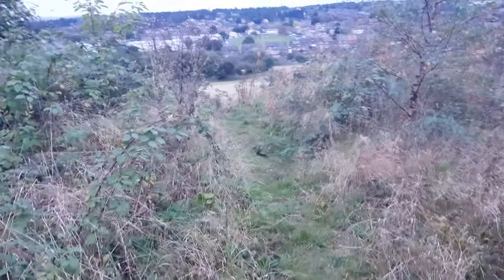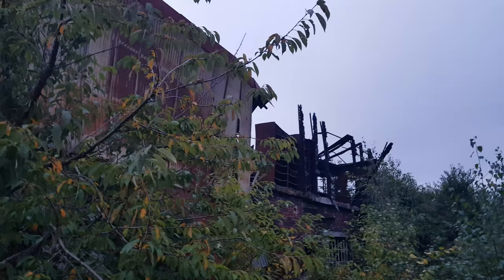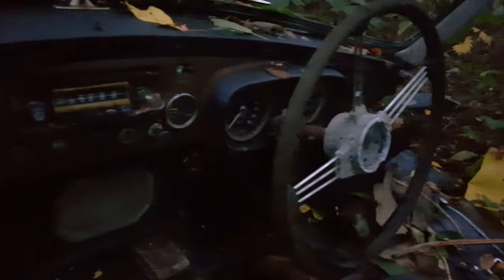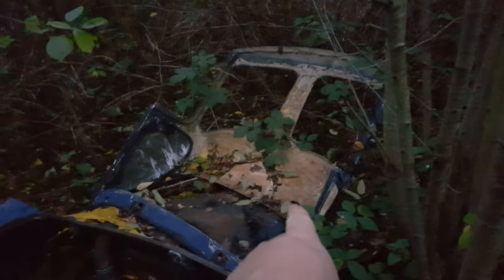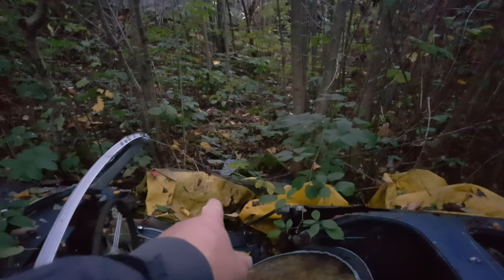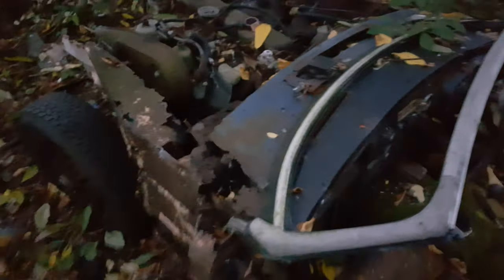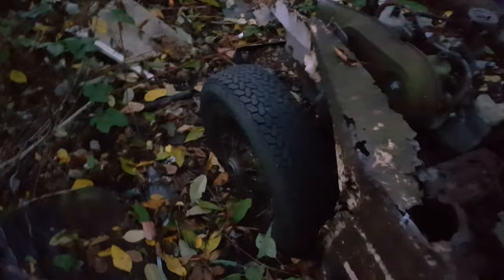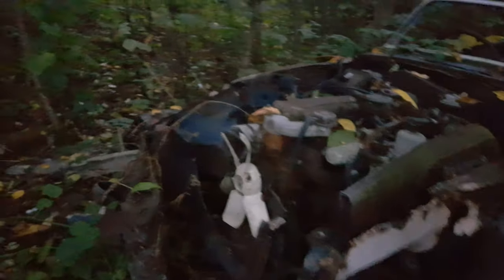Classic MG Convertible Left To Rot!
I have Previously went here here about 2 years ago but didn't do a decent video of the MG so here it is!